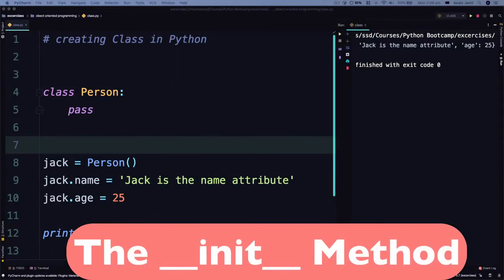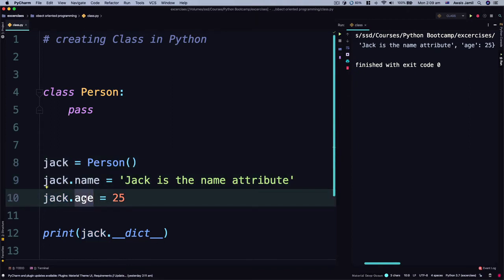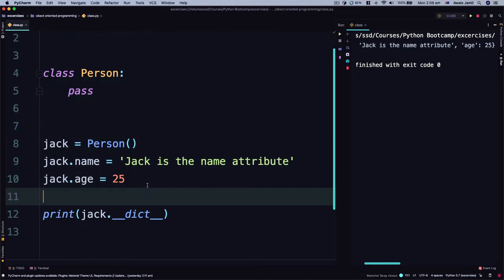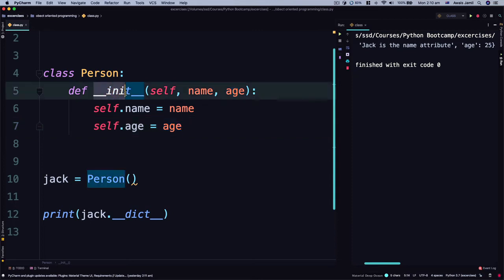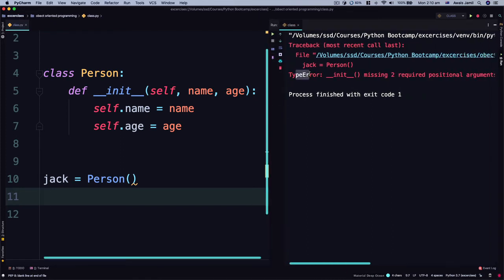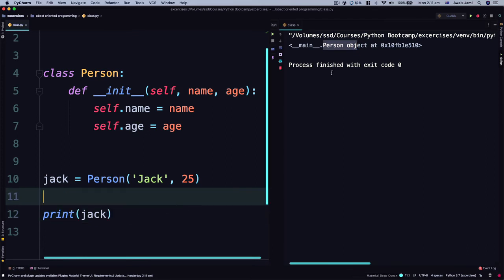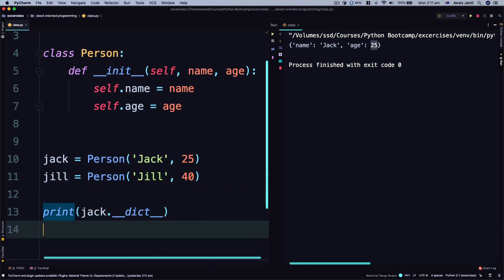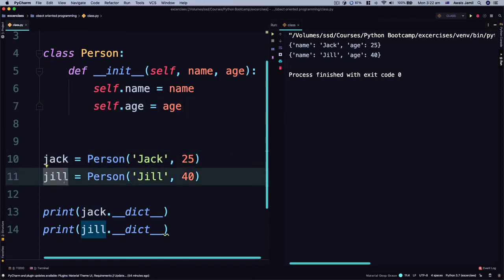51 class constructor method | Python Course For Absolute Beginners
| Python Course For Absolute Beginners